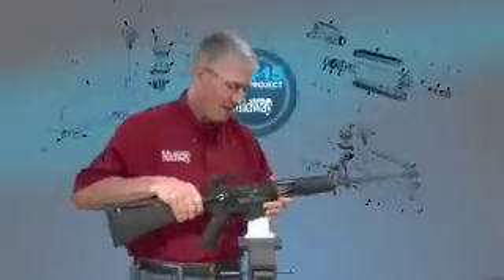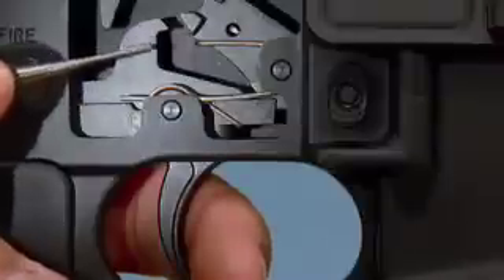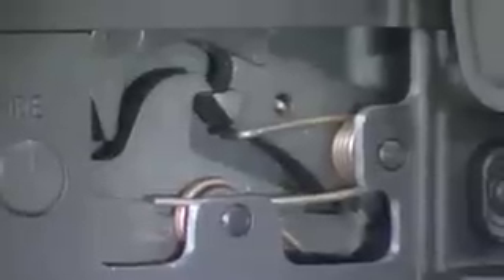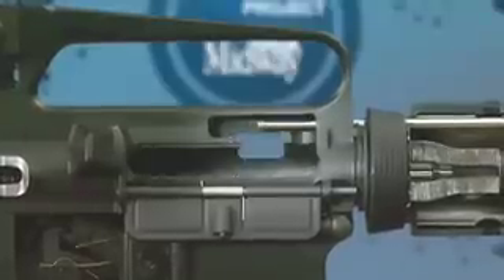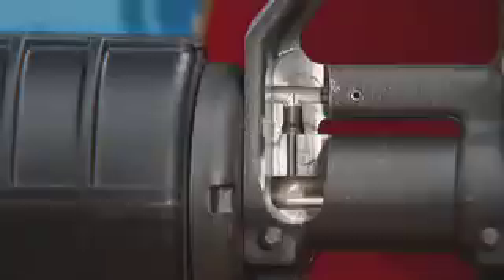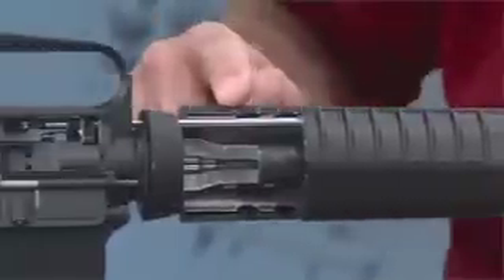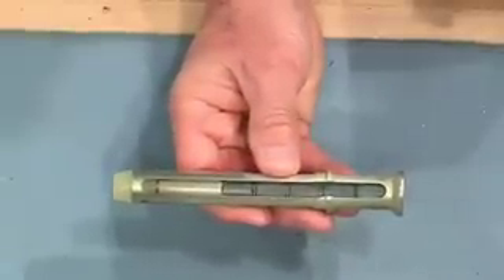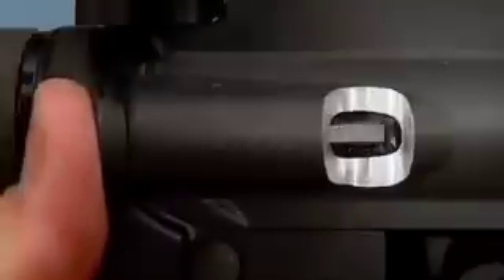How the AR-15 Functions Presented by Larry Potterfield of MidwayUSA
A cutaway of an AR series rifle can be used to demonstrate exactly what happens when the gun is fired. Watch along as Larry Potterfield, Founder and CEO of MidwayUSA, covers every detail from the fire control unit to the gas system. This video provides an understanding of the overall function of the rifle and the relationship between its parts.